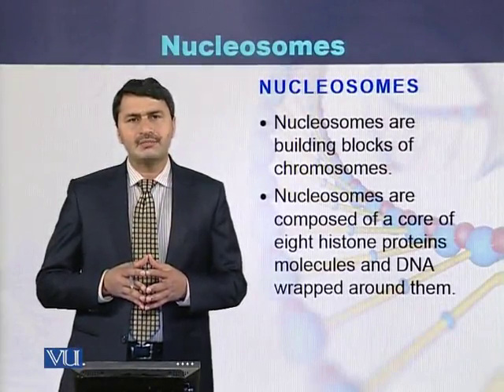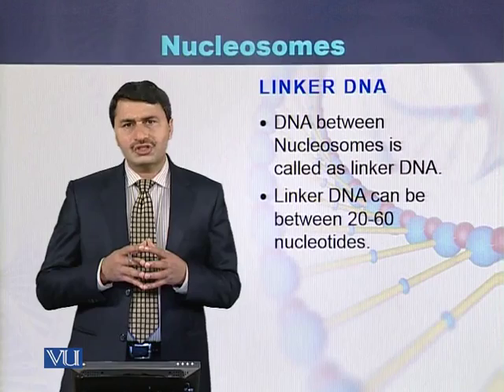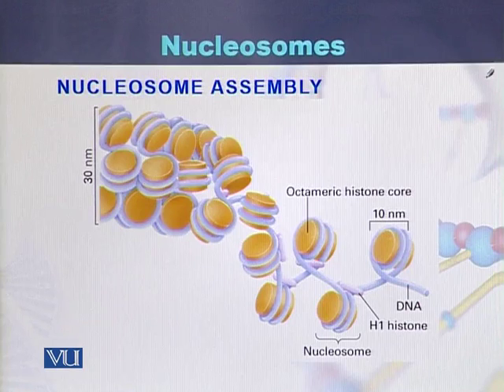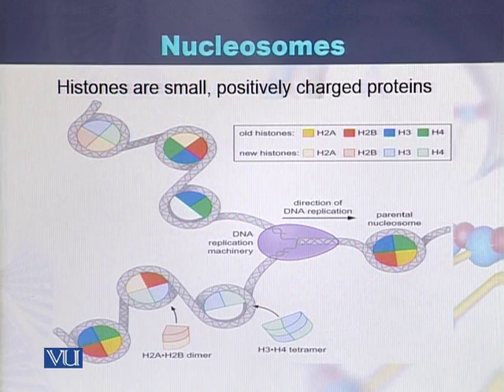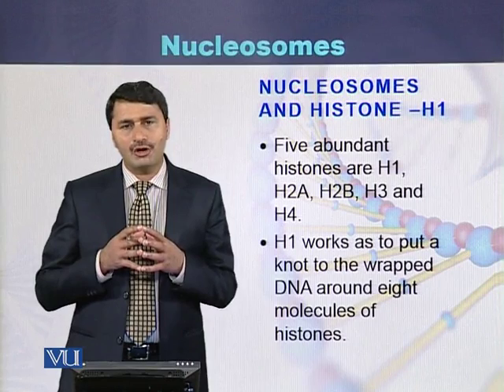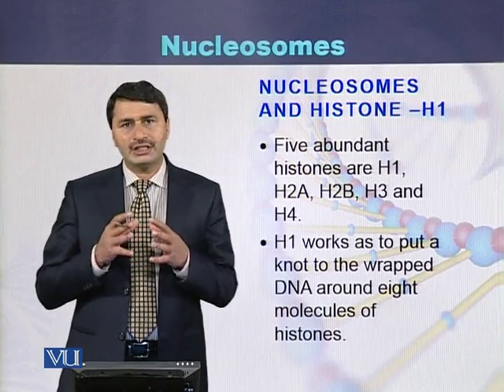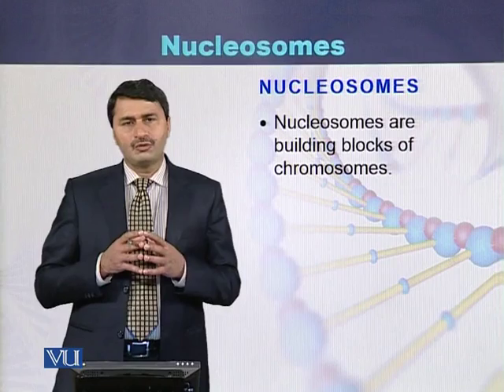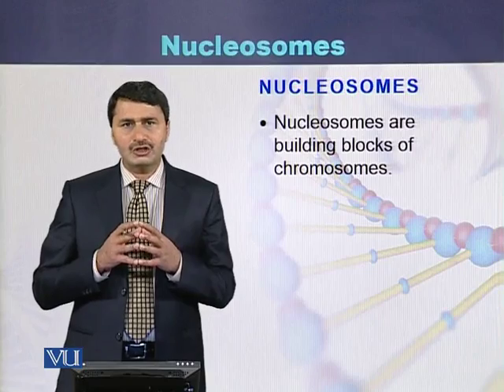BIO301_Topic036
Topic: 36